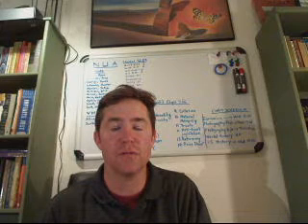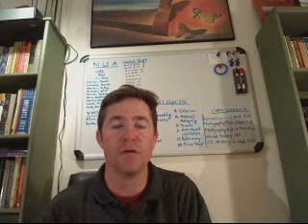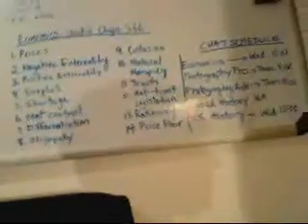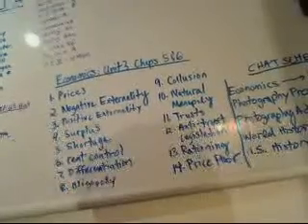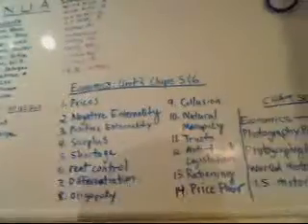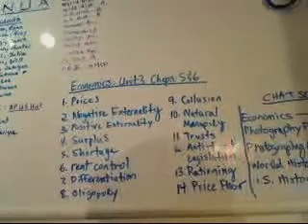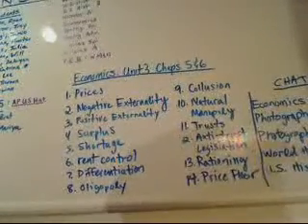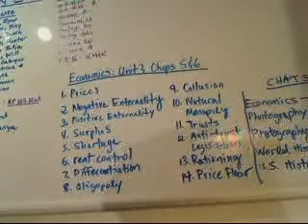Economics: Unit 3 Quiz Preparation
Economics: Unit 3 Quiz Negative Externality, Prices, Price Floor, Surplus, Shortage, Differentiation, Collusion, Trusts, Anti-Trust Legislation